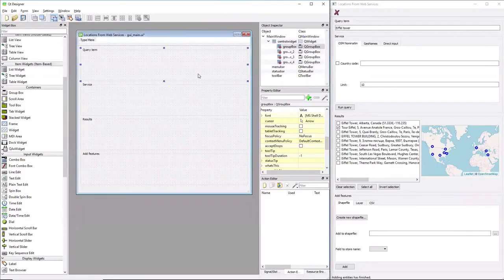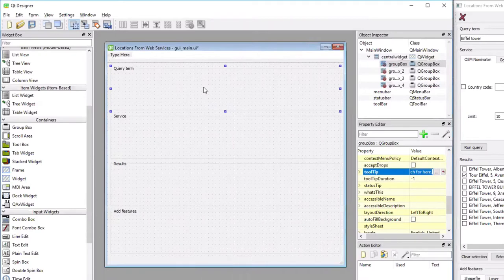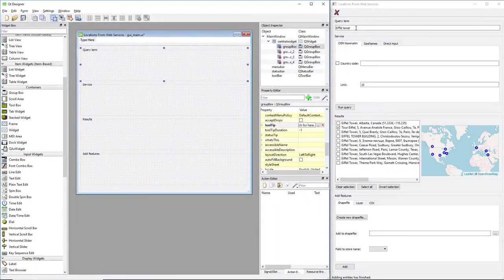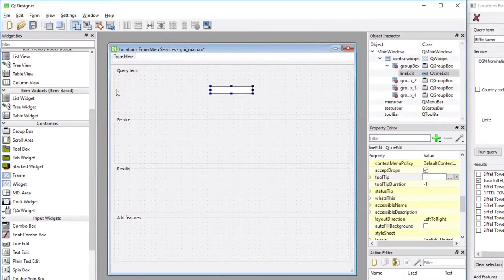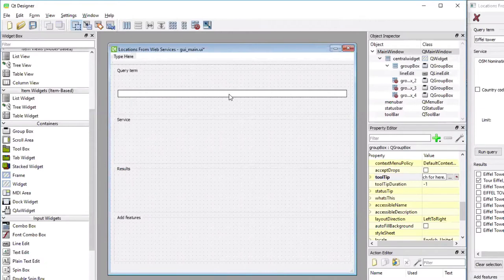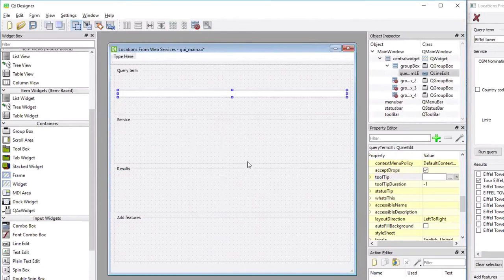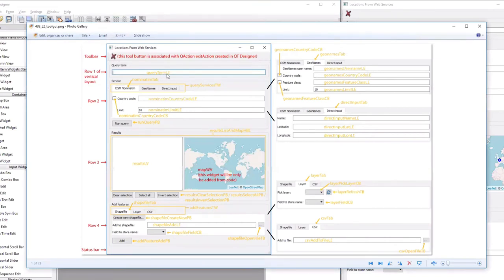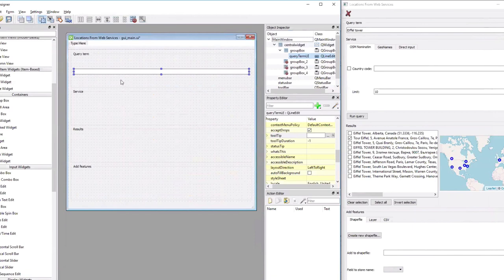Step 2 - Adding the Widgets of the Query Term Section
This video was created for Penn State's Geog 489 course with the assistance of [Jan Wallgrun) and the John A. Dutton e-Education Institute